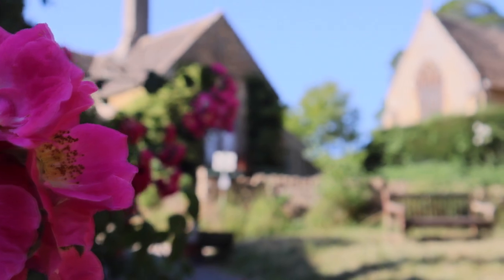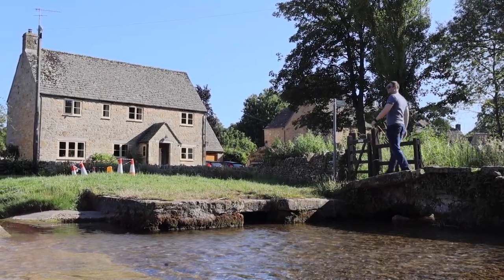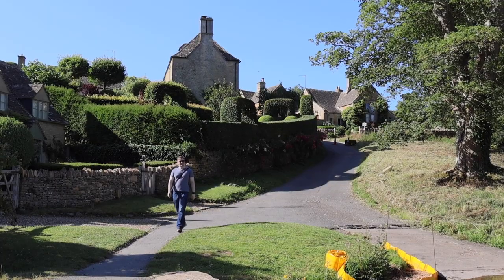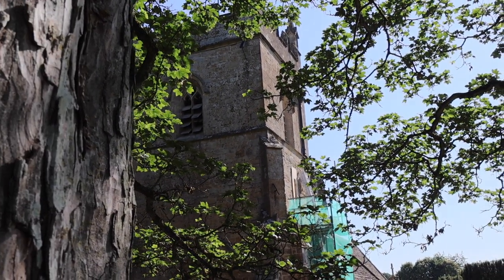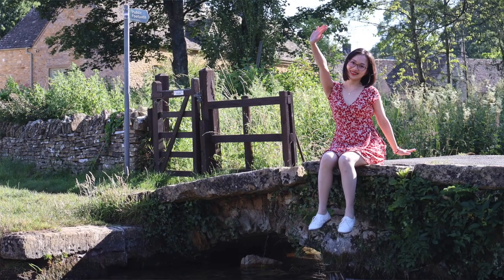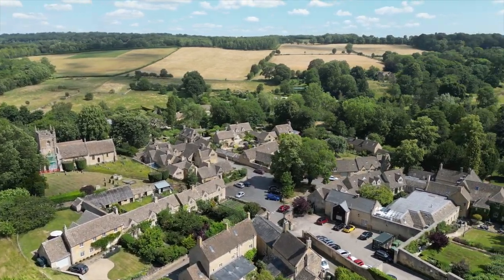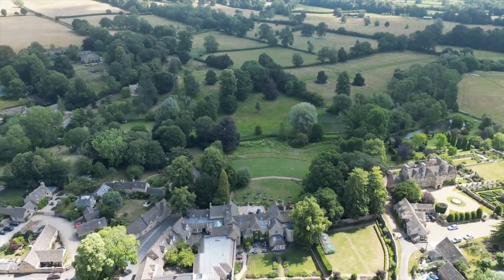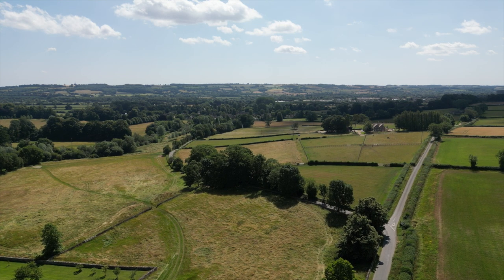Cotswolds Upper Slaughter: The prettiest Village in the UK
Are you planning that once-in-a-lifetime trip to the UK? I hope this video helps.

Upper Slaughter is a small village but definitely worth visiting.

Things to see:
The River Eye
St Peter's Church
Eyford House

I hope you have a fantastic day
Watch:

 • Good Times — Ason ID | Free Backgroun...